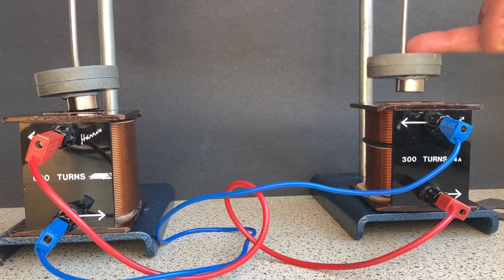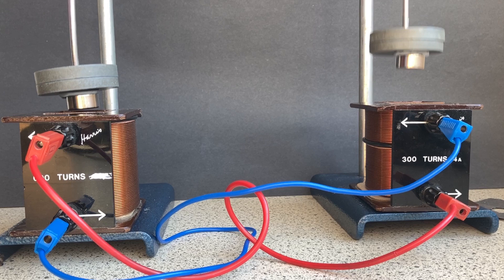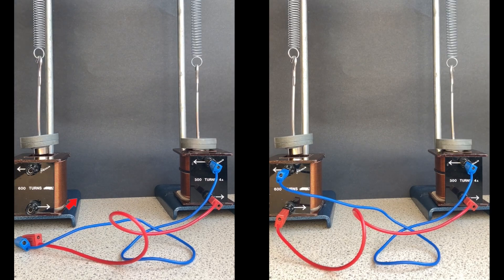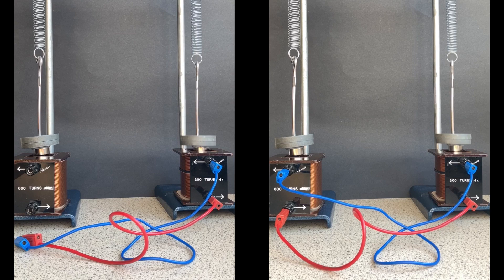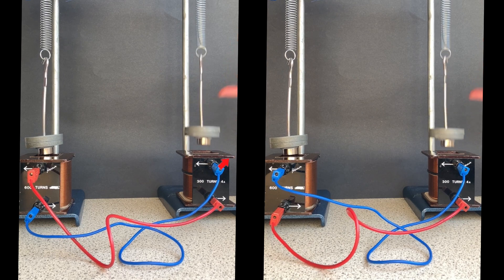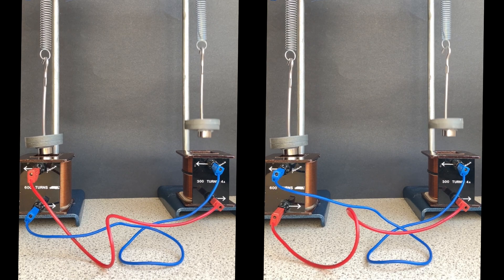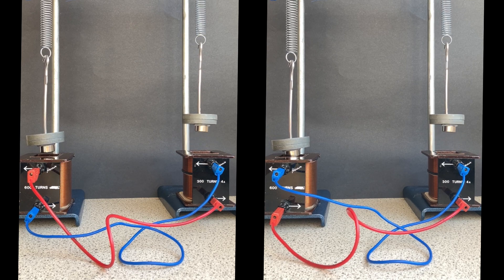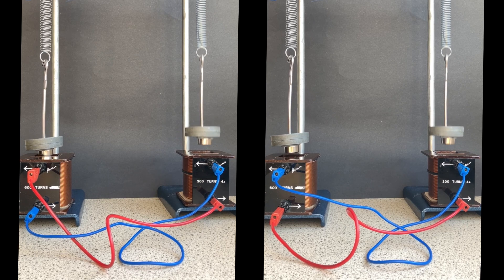Combining simple harmonic motion and electromagnetic induction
An interesting physics demonstration using electromagnetic induction to couple the oscillations of two masses on springs.